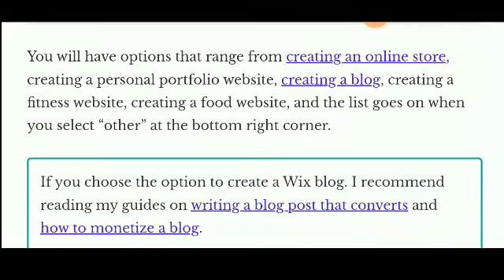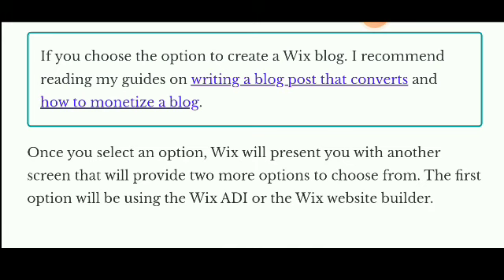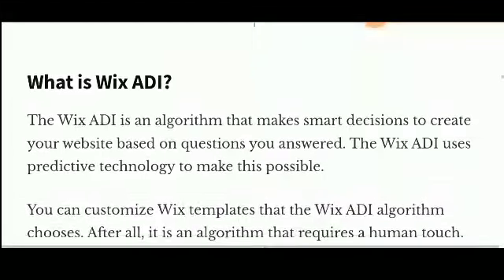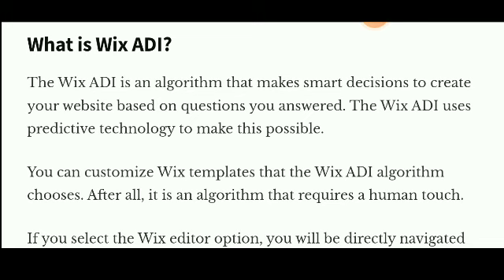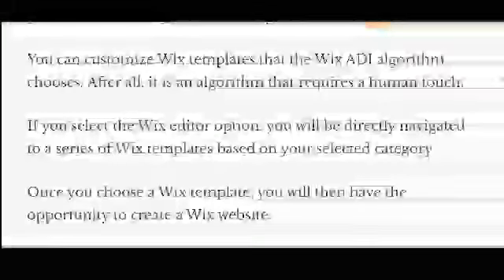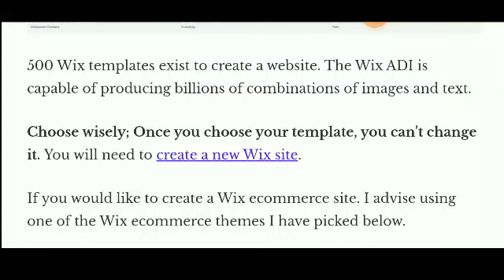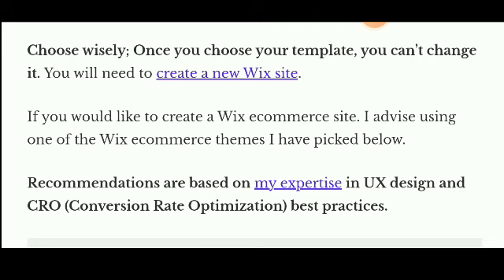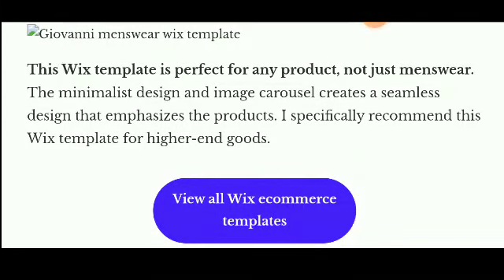How to make money from Wix website 2021 || Make Money online with free Wix website (part-2)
make money online, make money online with Wix, make money online with website,Wix,wix.com, make a wix website,CRO,UX

Wix customised options !
cope,paste,deleted,align,match size, and over all